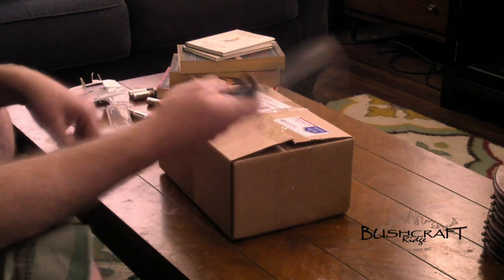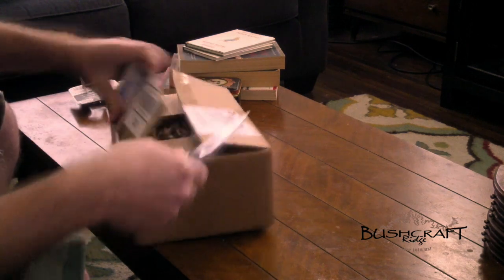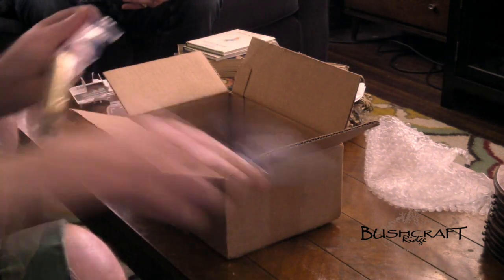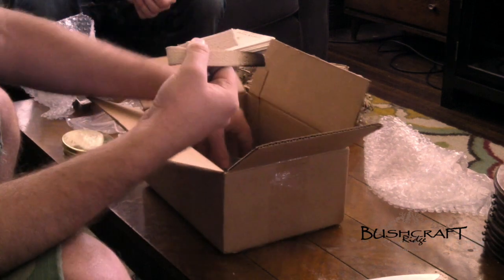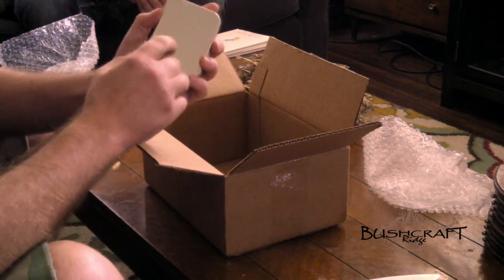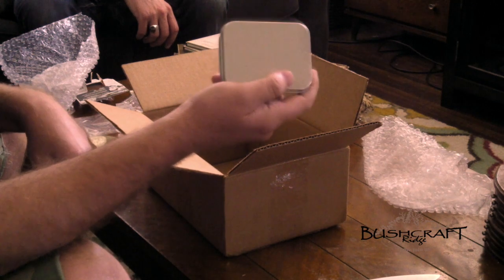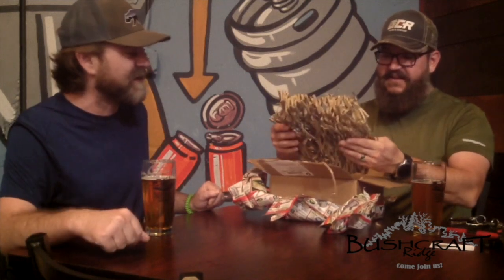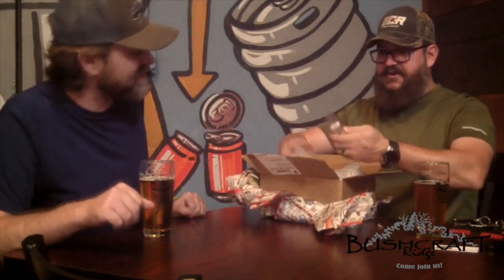TDC Brass Tinder Box Unboxing Part 2 and Brad's Birthday Surprise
I unbox the TDC Mfg. Oval Tinder Box and TDC Flint & Steel. Then combine them into a traditional fire kit like the one carried by George Washington, and get it engraved for Brad's birthday.